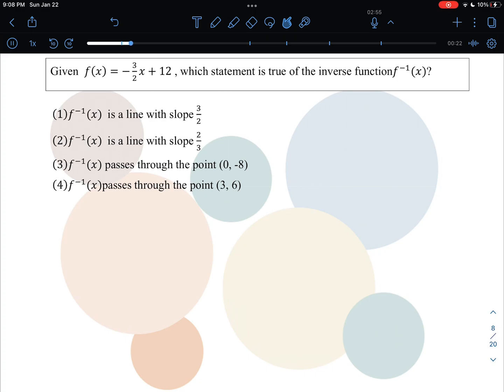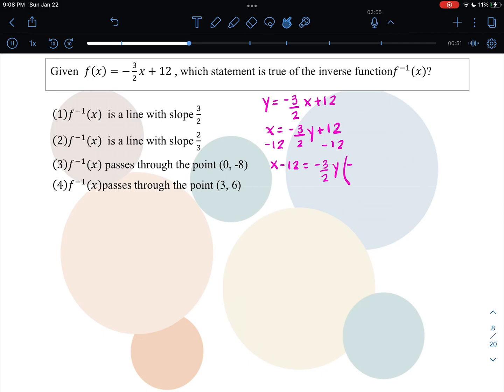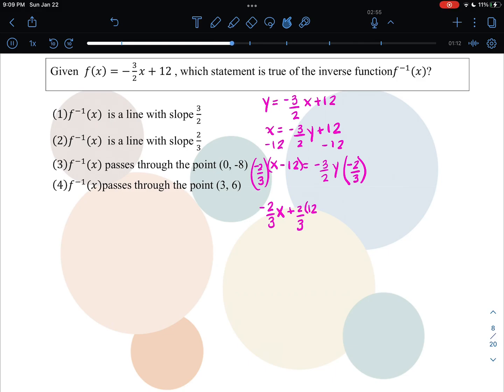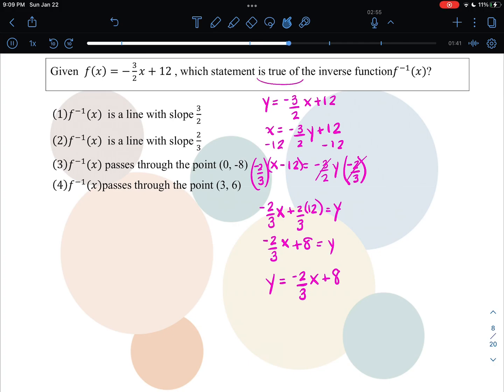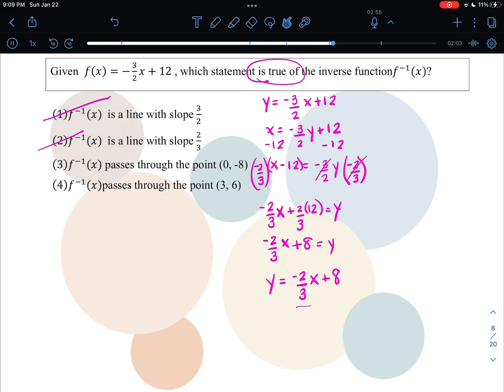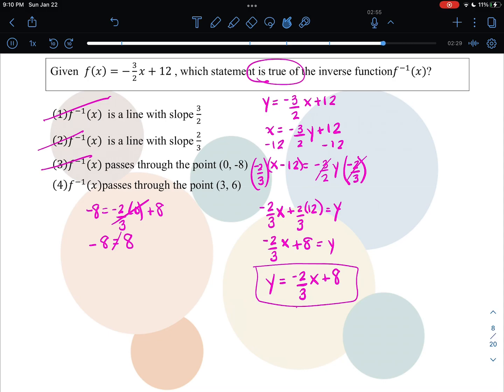Algebra 2 Regents Quick Question: Which Statement is True of the Inverse Function